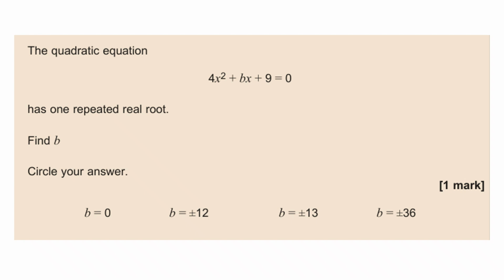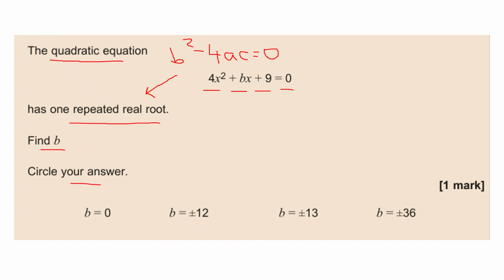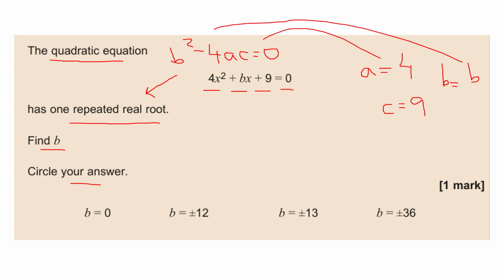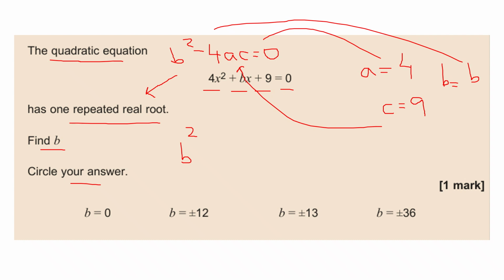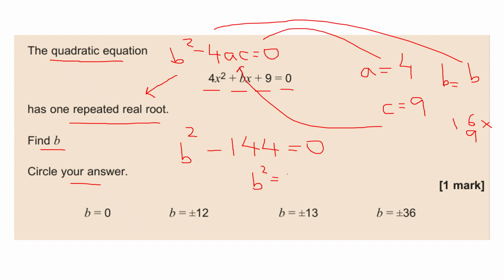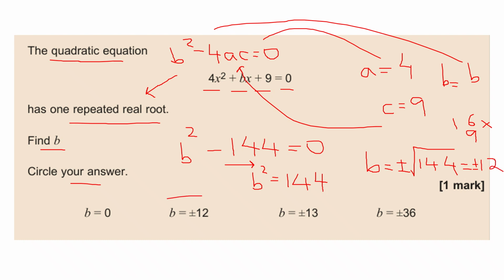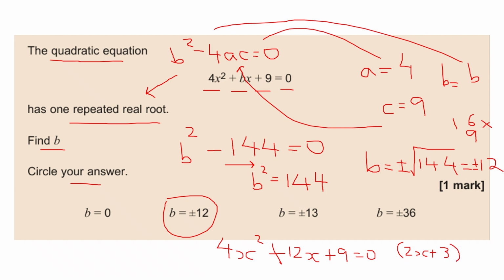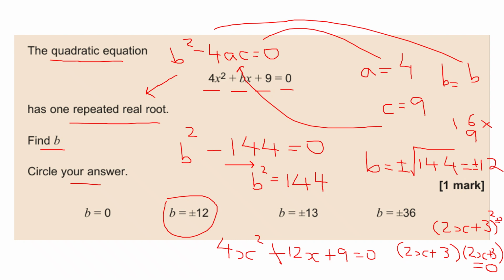Repeated Root AS Pure Maths